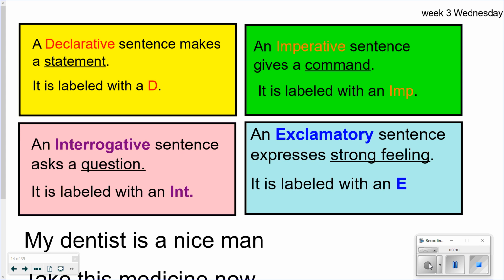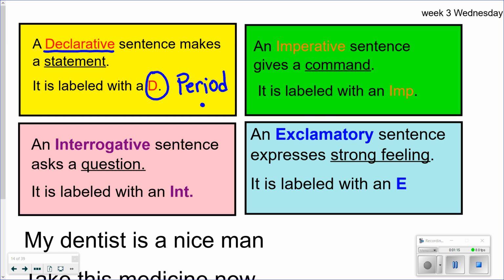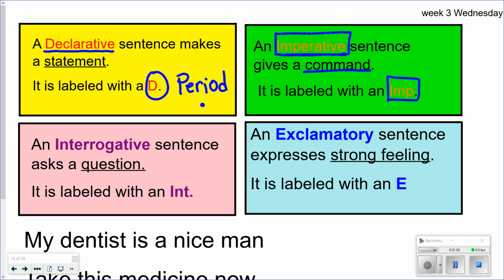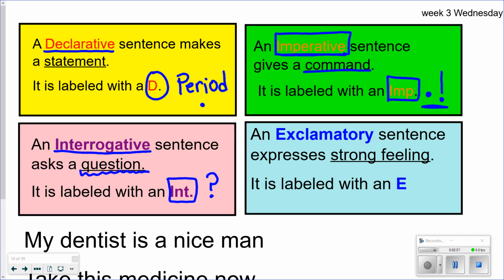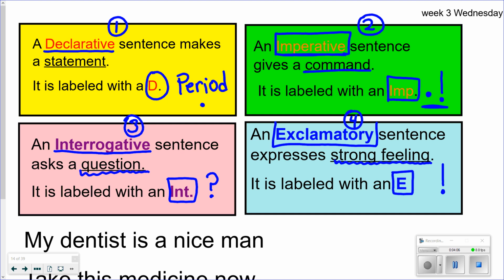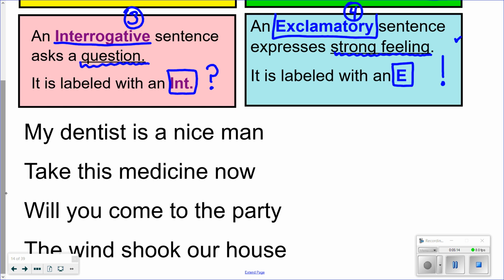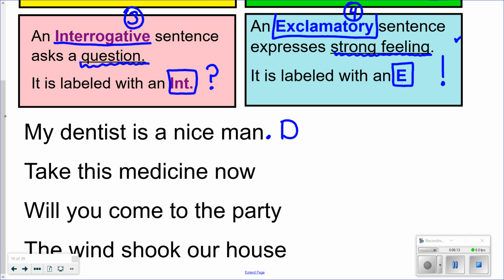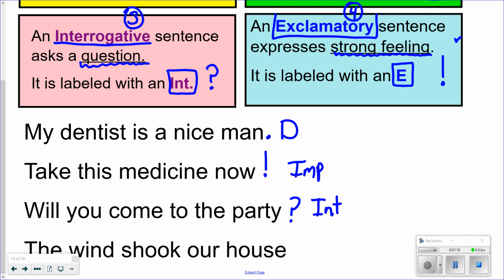Week 3 Wednesday 4 types of sentences